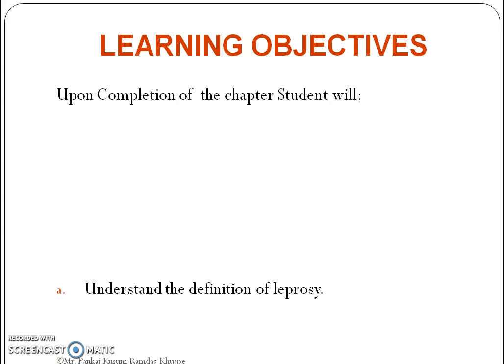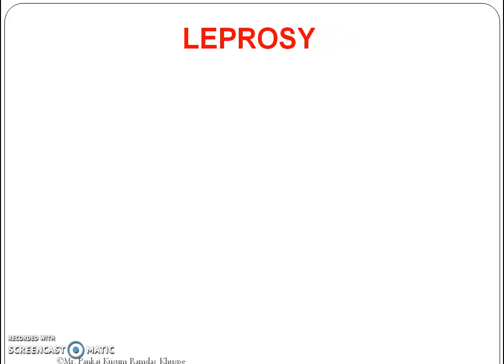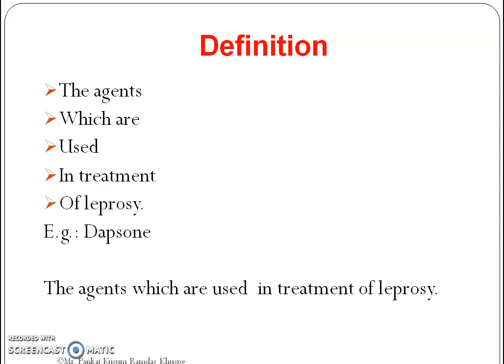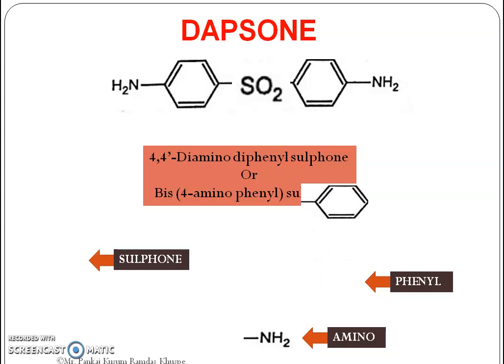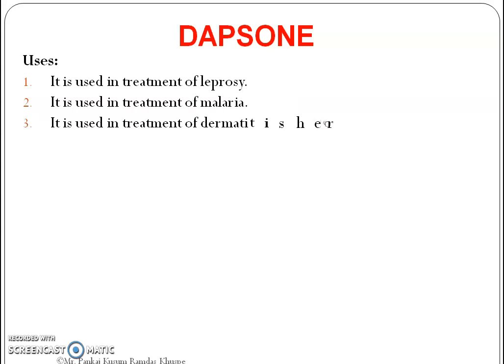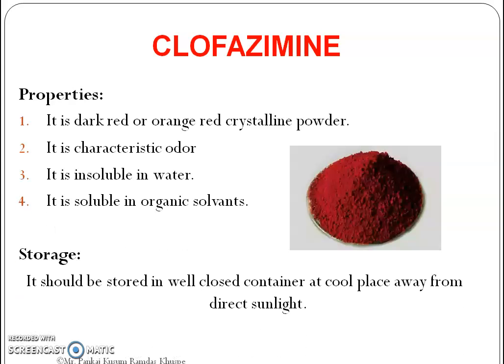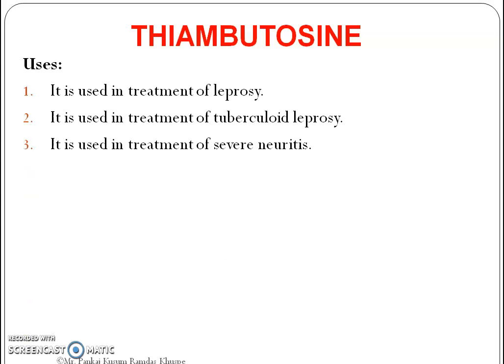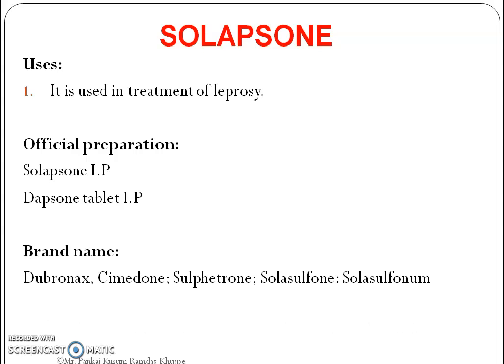Anti Leprotic agent